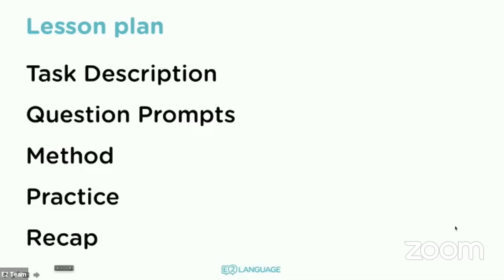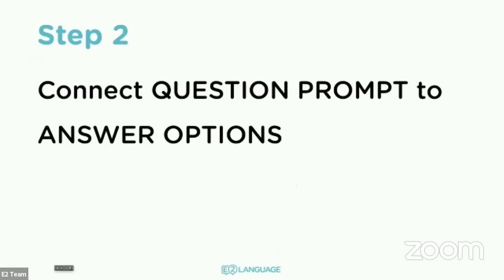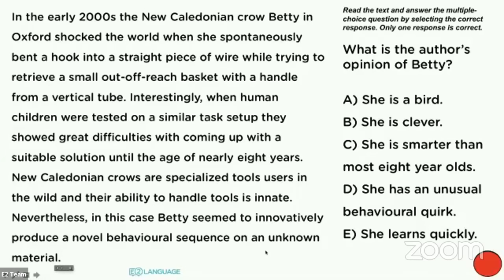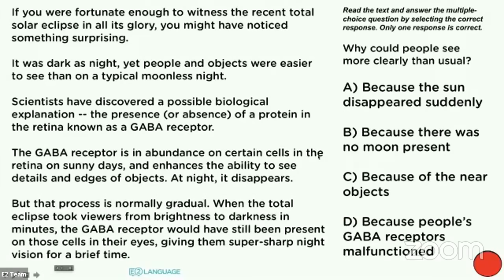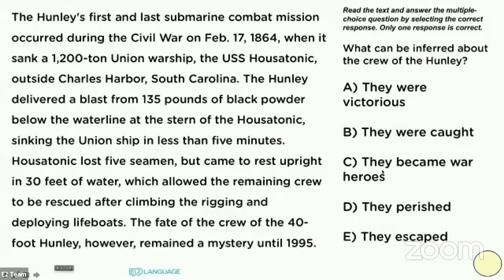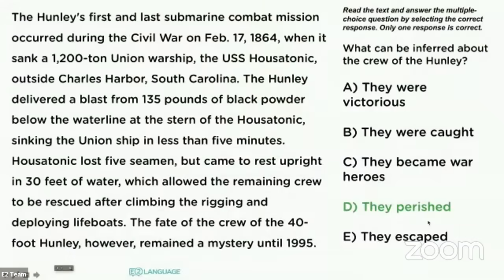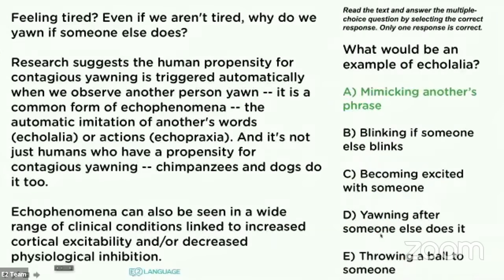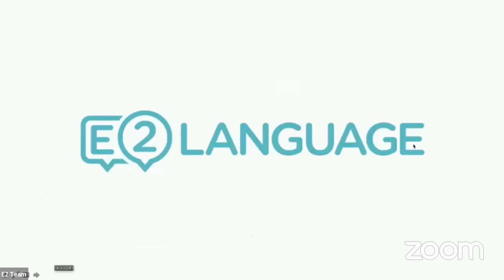PTE Reading: MULTIPLE CHOICE, CHOOSE SINGLE ANSWER with Jay!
as he takes you through PTE Reading: Choose Single Answer.

Don't forget to support the ongoing free materials by donating

Repeat Sentence contributes to your listening and speaking scores AND contributes towards your enabling skills scores, including; oral fluency and pronunciation.

Jay answers YOUR questions about the PTE repeat sentence task and gives you the TECHNIQUE to master this PTE task!

Check out the E2 Core Skills Channel for building your core skills in grammar, pronunciation and vocabulary!

UPGRADING your account with E2Language will give you access to the ALL the webinars, test practice materials, expert tutorials, e2pronounce app, vocabulary and grammar lessons and much more!

Boost your PTE test score with E2Language today!